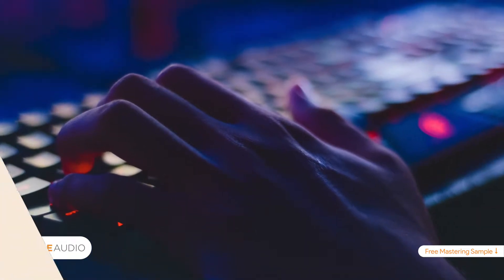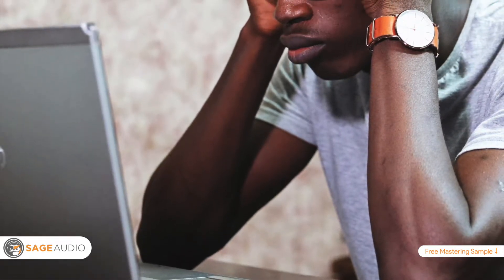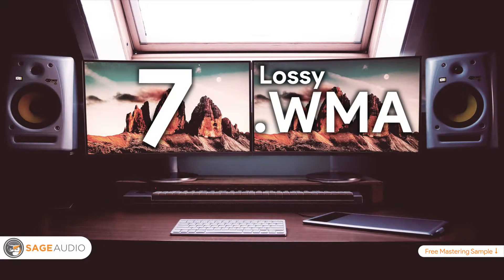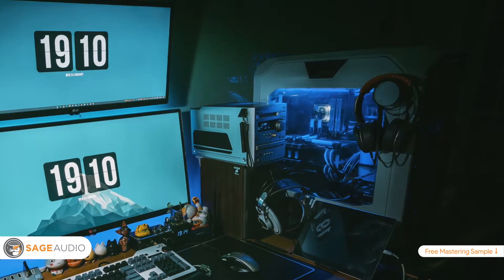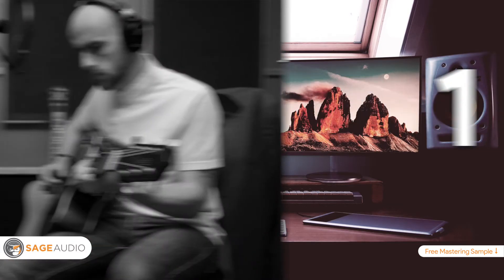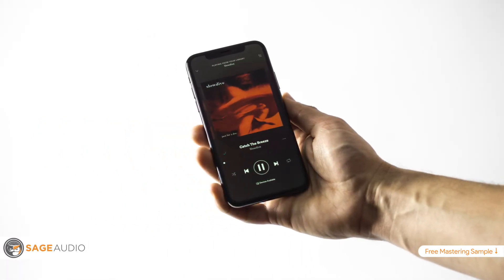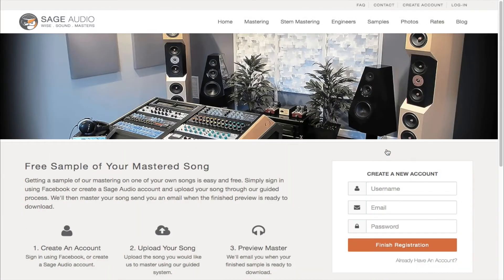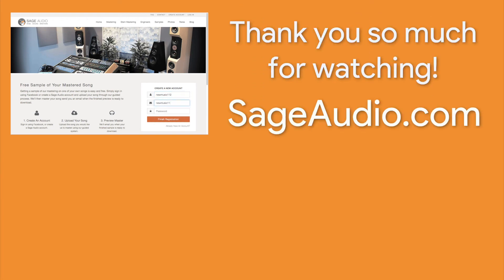Top 10 Audio File Formats